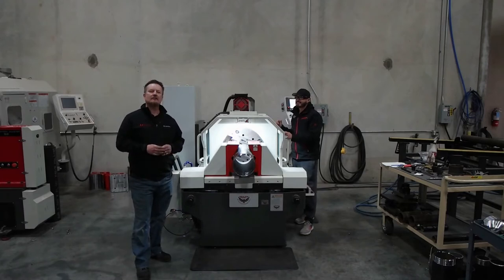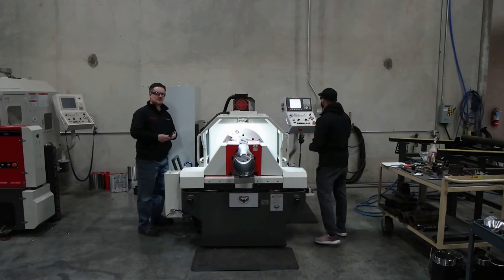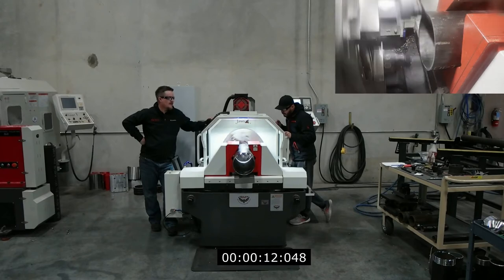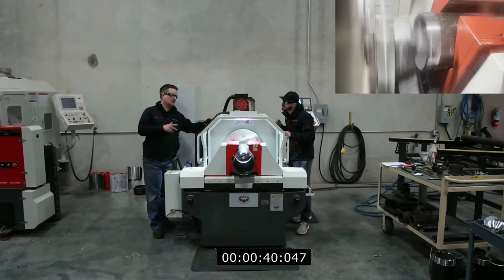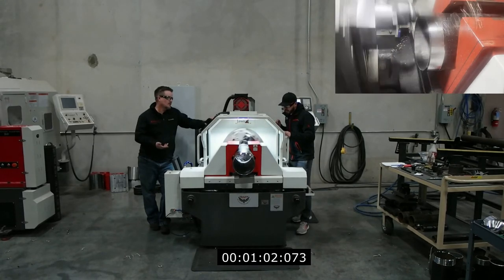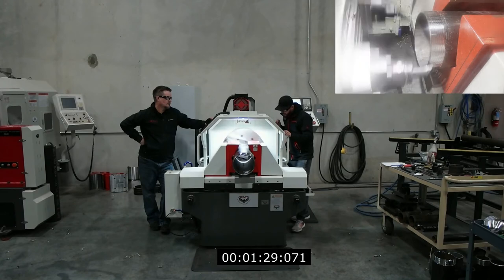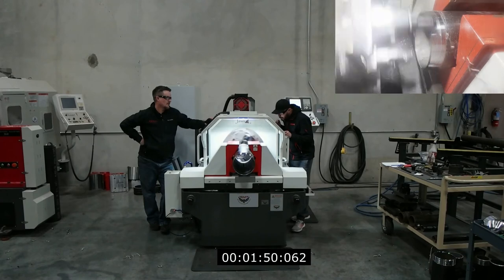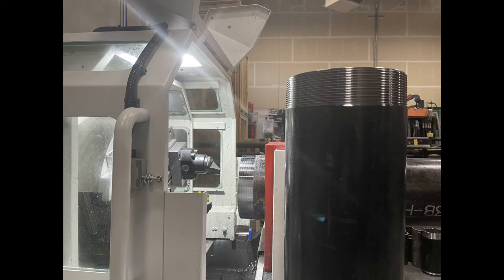RMT TGB14 Pipe Threading - 8 Inch NPT in Under 2 Minutes | Threading Facing Boring Grooving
Short Thread Coupled (STC)
Long Thread Coupled (LTC) Buttress Thread Coupled (BTC)
Line Pipe (LP)
External Upset End (EUE)
Non-Upset End (NUE)
PREMIUM CONNECTION / RTJ-DTG3
Premium Casing Tubing Connection/RTN-60x
Premium OCTG Casing Tubing Connection / RTT-16h6
Premium OCTG Casing Connection/RTH-8t
Premium OCTG Connection/RTT-3q
Premium OCTG Connections RTV-200p for Casing & Tubing
Premium OCTG Pipe Connection RTN-14am for Oilfield

Advantages:
- Much safer operation (material is not spinning)
- Typically, much more productive process
- Much easier to set up and run
- Unlimited length
- Very wide range of possibilities If you do not have the experienced personnel to run the machine, no problem! RMT application staff can pre-program your parts for you. (But really, it is easy to do.)

Few Processes:
-Turning
- Rounding
- Tapers
- Boring
- Chamfering
- Beveling
- Facing
-Texturing
- Grooving
- Weld Preparation
- Drilling
- Milling
- Centering
- Tapping
- Threading
- Thread Cutting

Some Industries:
- Pipe Spool Shops
- Mechanical Contractors
- Hydraulic Cylinder Production and Repair
- Oil and Gas Production and Repair
- Portable Machining Turning
- Rethreading
- Conveyor Roller

Production:
- Serial Production
- Automotive Parts Production
- Agriculture Production
- Pipe Mills